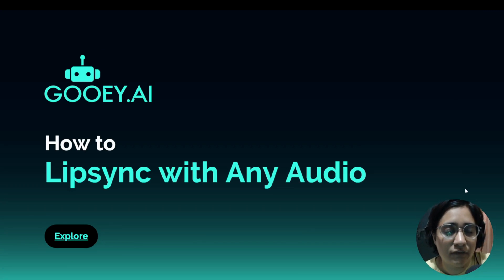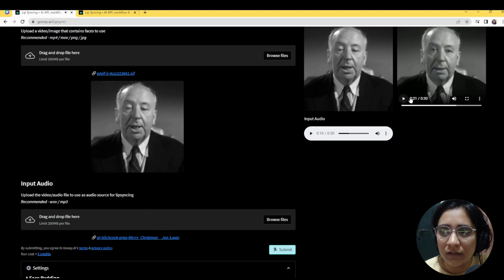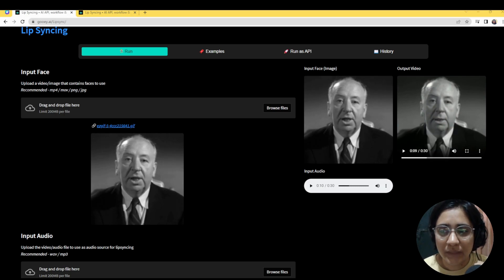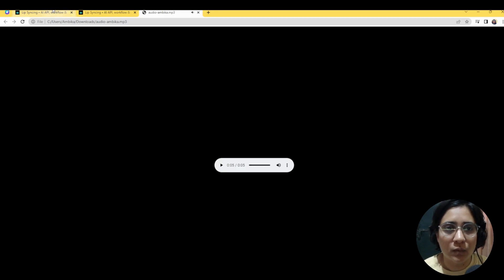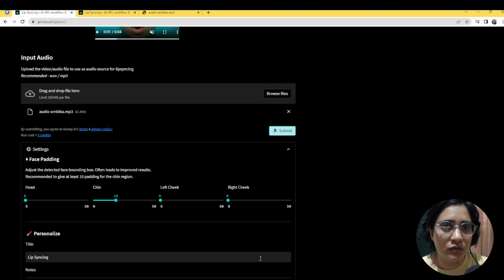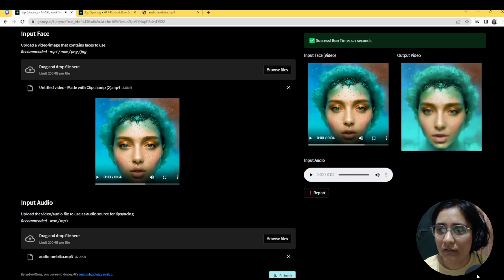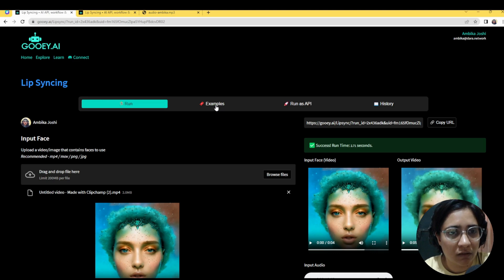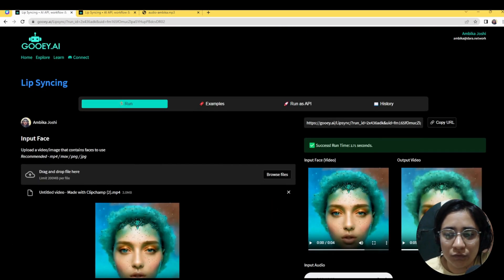Lipsync with Any Audio - How to use Gooey.AI Workflows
Have a workflow in mind but can’t find it on our website? No problem! Just write to us on and we’d be happy to explore the possibilities of creating a custom workflow for your project.

We offer the convenience of a single billing account for multiple APIs and reasonable monthly plans to suit all needs